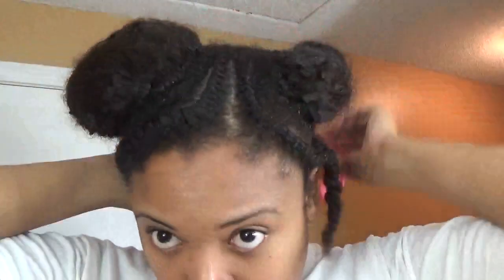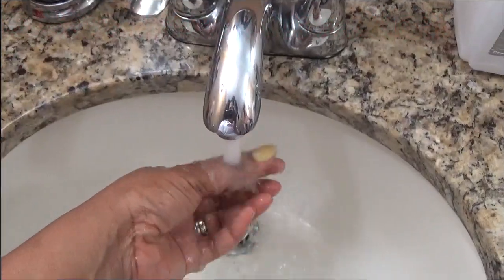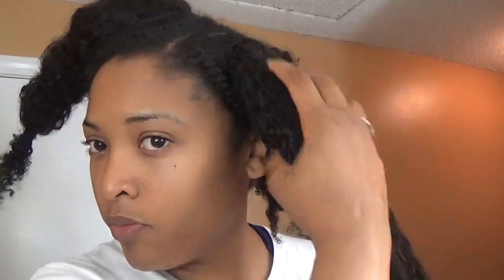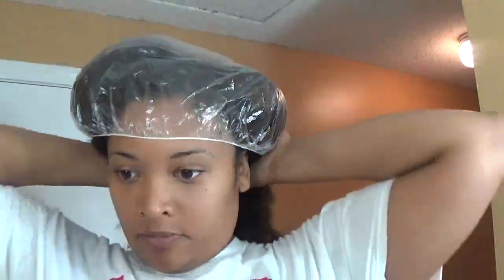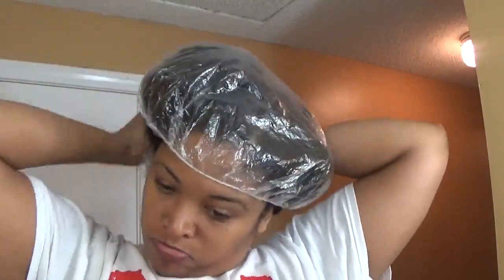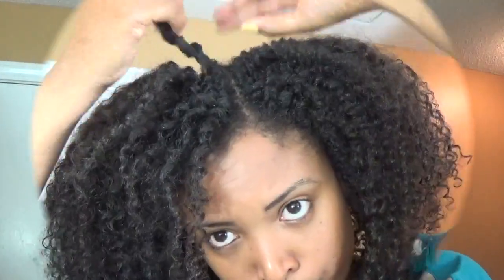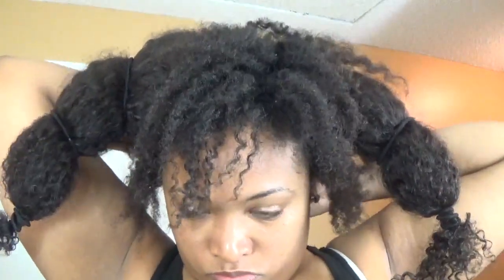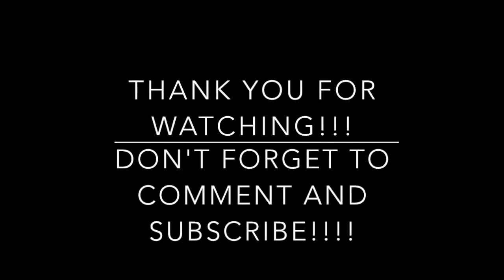Yvonne Brazilian Kinky Curly Hair: Daily and Nightly Maintanence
Check out how I maintain my kinky curly weave on a daily and nightly basis!